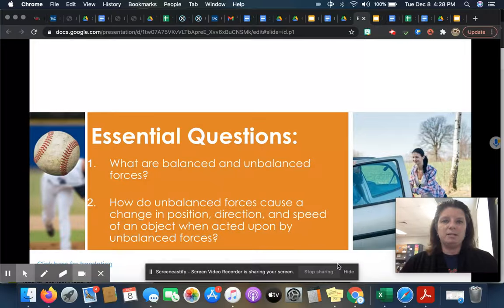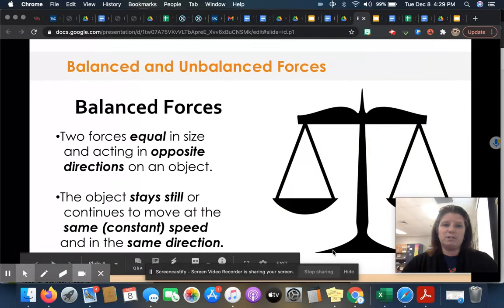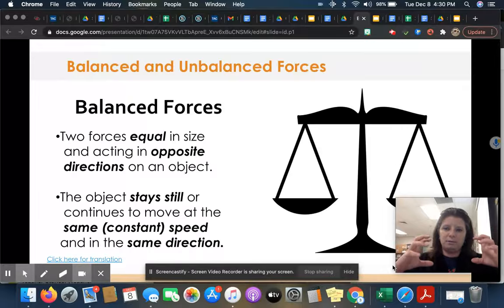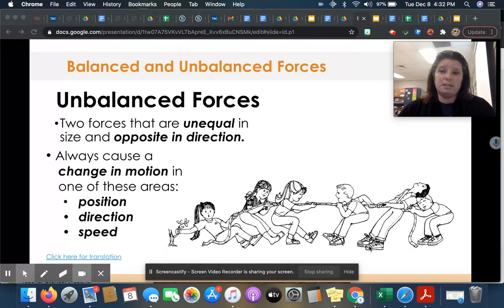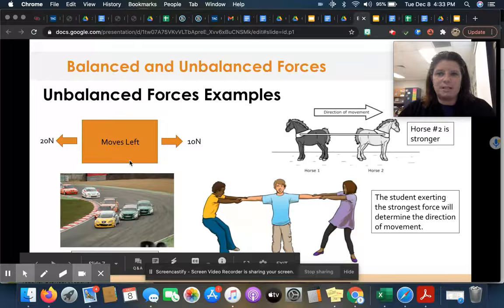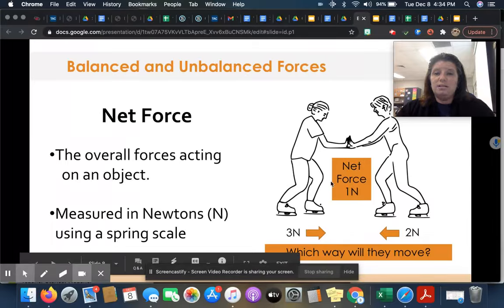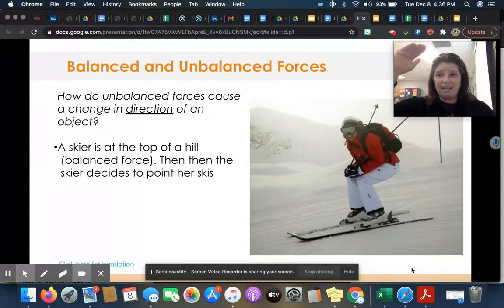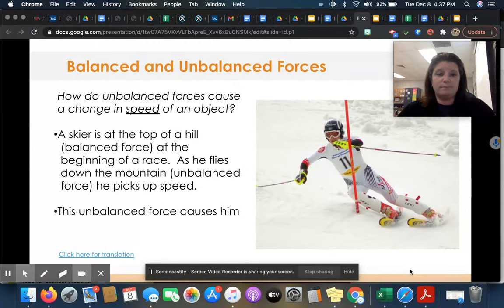Balanced & Unbalanced Forces